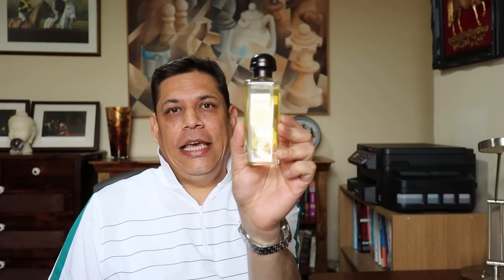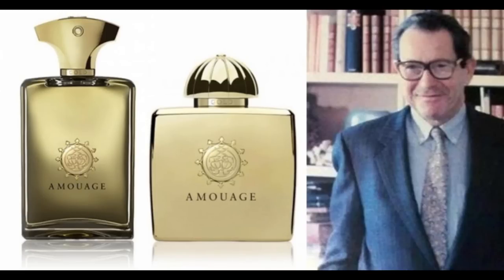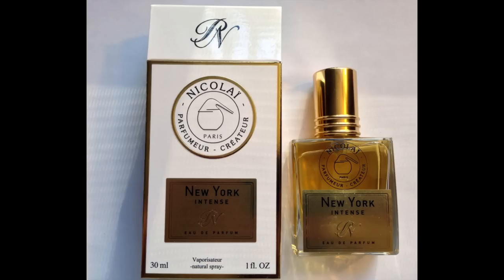Hermes Equipage EDT Episode # 174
Created in 1970 by Guy Robert this is still growing strong is bound to impress collectors and newbies alike, specially those who like Masculine fragrances.
My camera Equipment:

My Camera Lens:

SmellsGood is a participant in the Amazon Associates Program, an affiliate advertising program designed to provide a means for sites to earn advertising fees by advertising and linking to Amazon Affiliate Links.